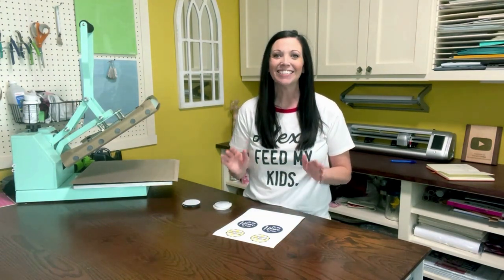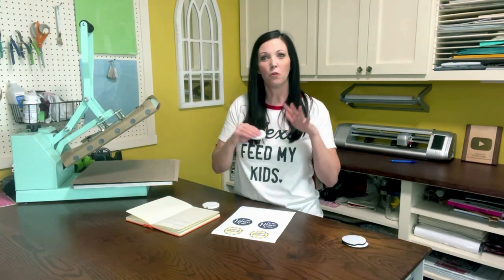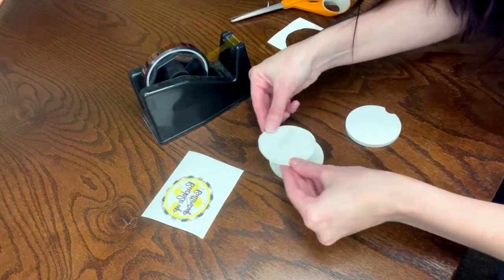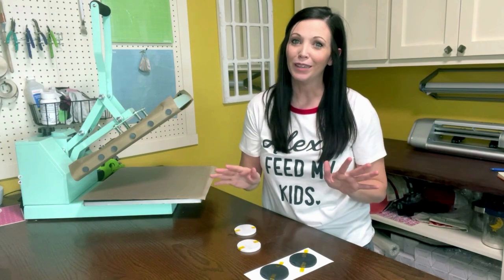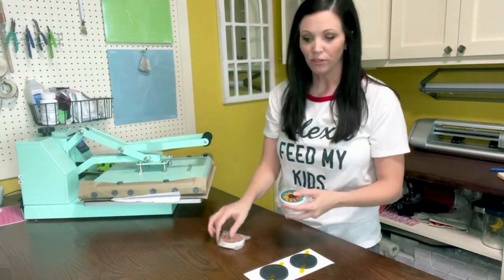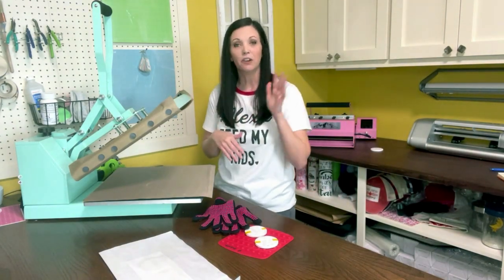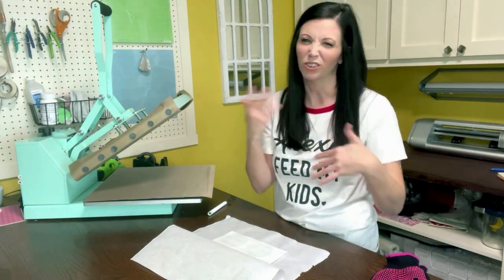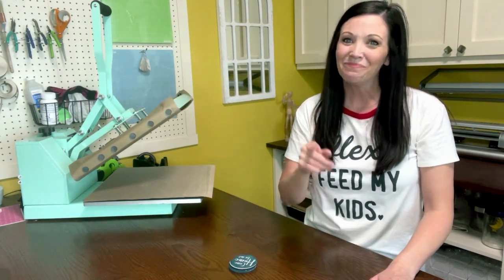How to Sublimate a Car Coaster! Neoprene and Ceramic Coasters.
Join me while I show you how to sublimate neoprene and ceramic car coasters!

This link will provide quick links to Facebook, TikTok, and all my favorite products!

Wrapping Paper Roll Cutter

Parchment Paper / Sheets

Tape Dispenser